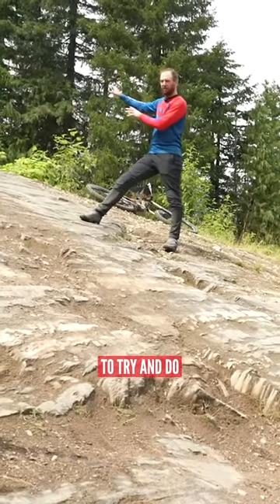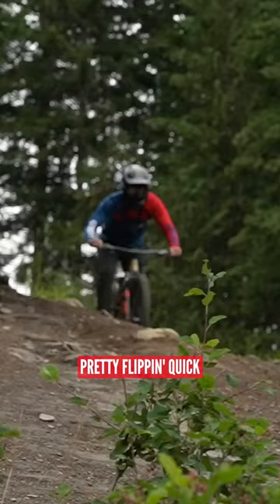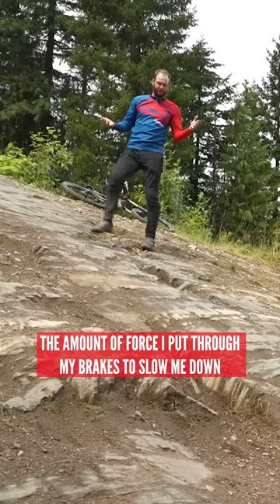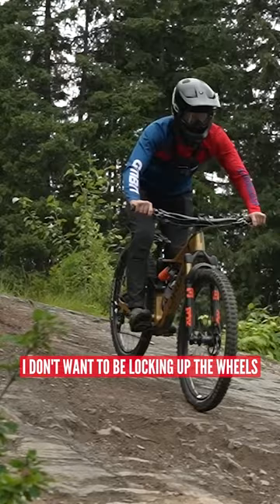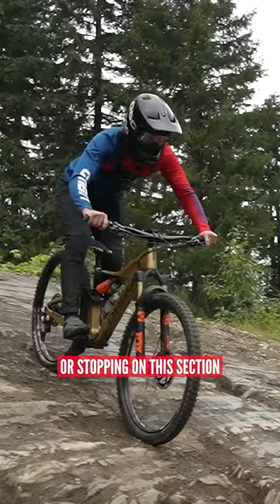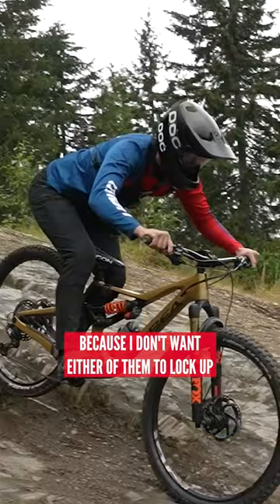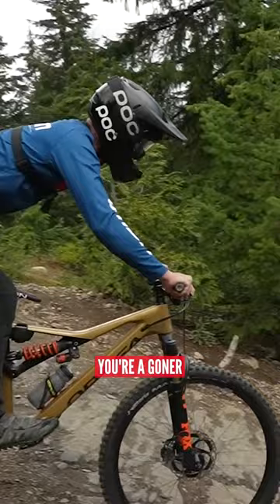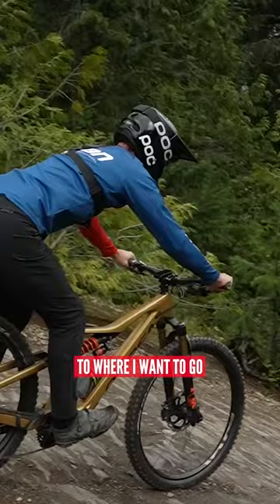Slowing Down With Brake Modulation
We're sure everyone has gone OTB on steep descents because of their wheels locking up. Right?! It's all part of learning to mountain bike. However, Rich is here to explain why brake modulation is so important!